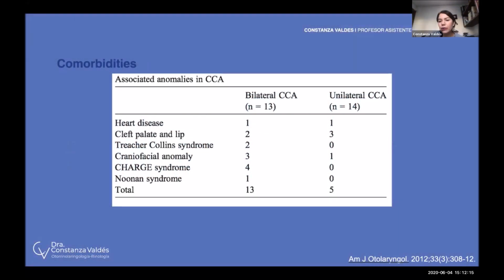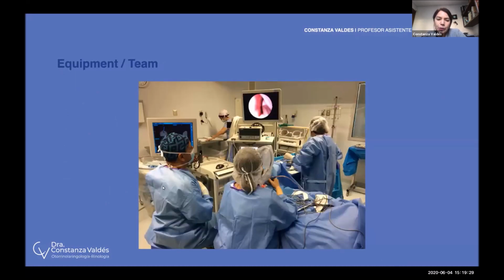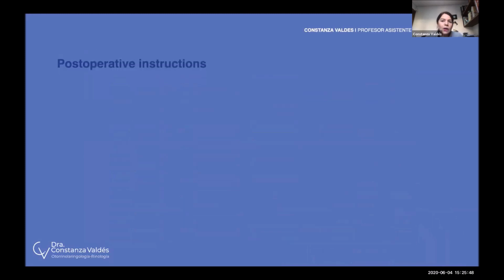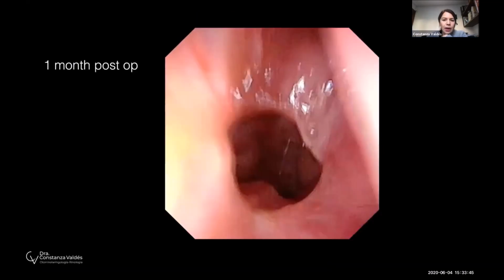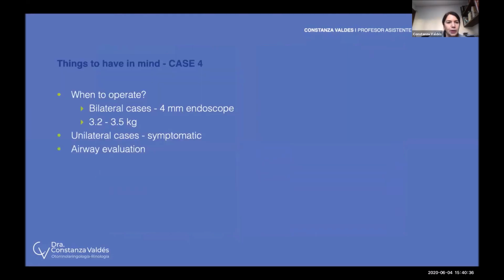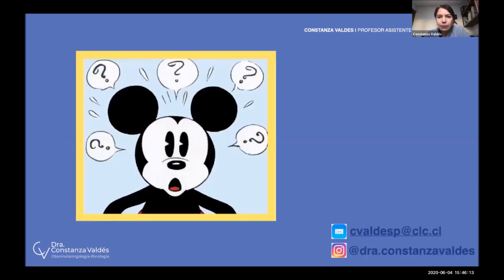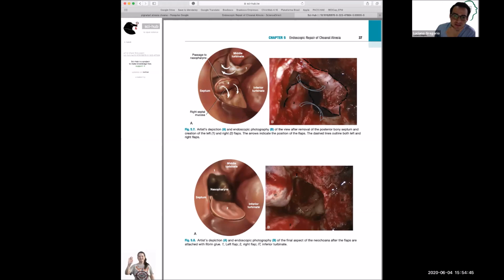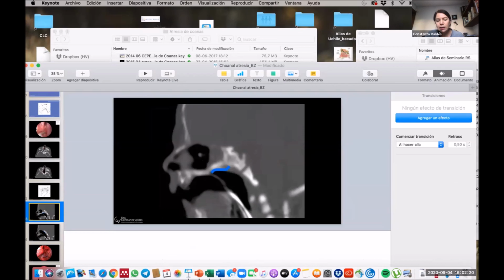e-RinoEPM Resid 04/06/2020 "Tips, tricks and pearls for choanal atresia surgery" Dr Constanza Valdés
e-RinoEPM Residentes de 04 de junho de 2020 com a Prof. Constanza Valdés sobre atresia de coana: "Tips, tricks and pearls for choanal atresia surgery".